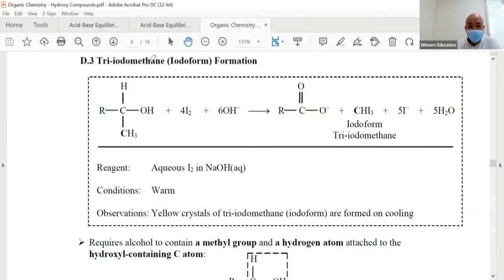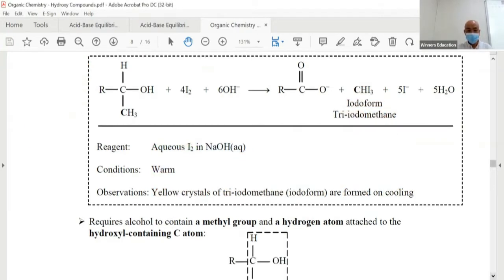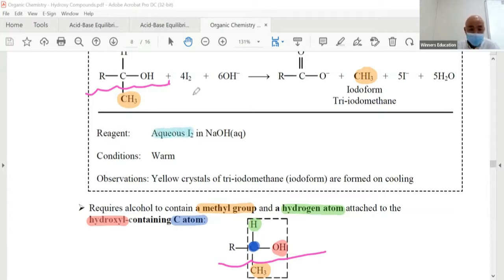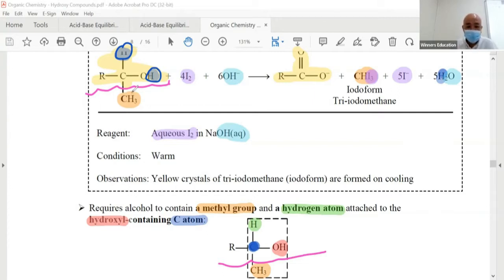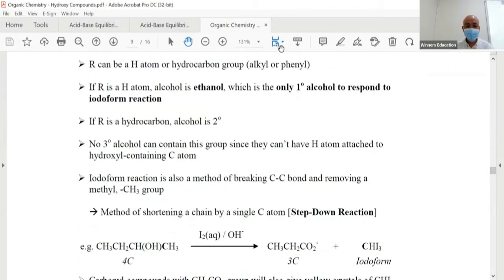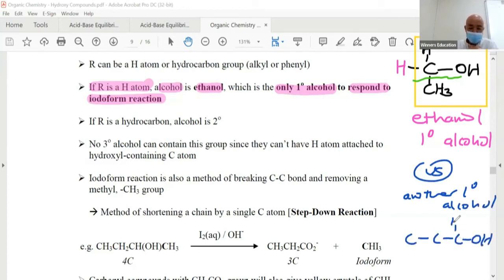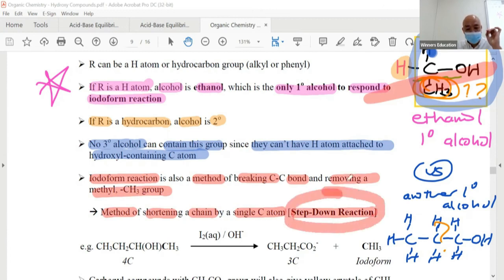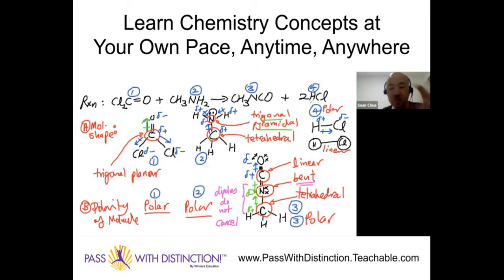A-Level H2 Chemistry: Tri-iodomethane (Iodoform) Formation of Alcohols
In this video, Mr Sean Chua, Chemistry Specialist of more than 20 years of teaching experience, highlights to his weekly JC 2 GCE A-Level H2 Chemistry Classes, on the Tri-iodomethane (Iodoform) Formation of Alcohols.

The key concepts & ideas are clearly explained.

This chemical reaction is commonly tested in A-Level Chemistry Examinations and students must be very familiar with it.

Look out for another video in this channel on Tri-iodomethane (Iodoform) Formation involving Carbonyl Compounds. See the similarity as well as the difference.

Have fun learning Advanced Chemistry!